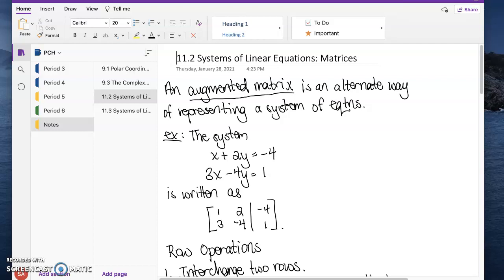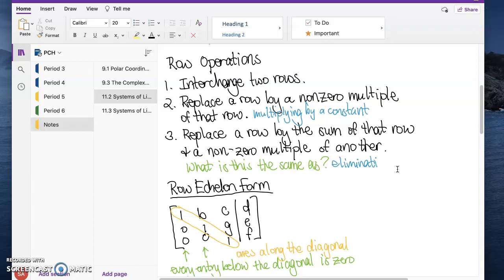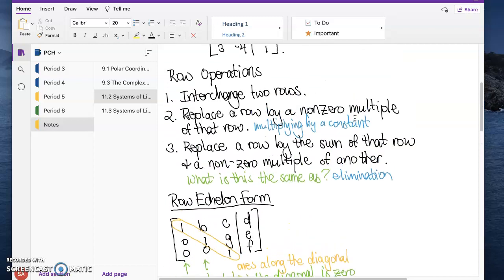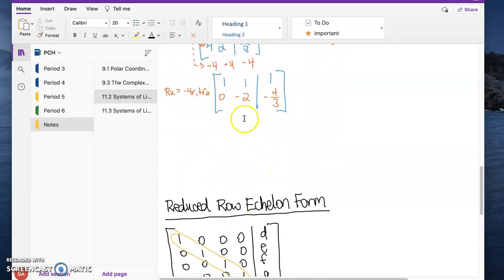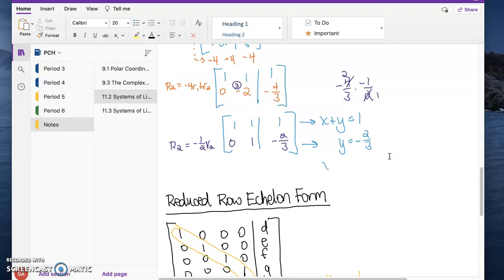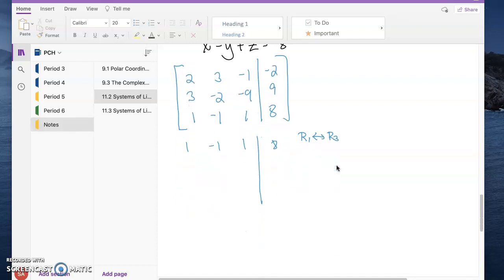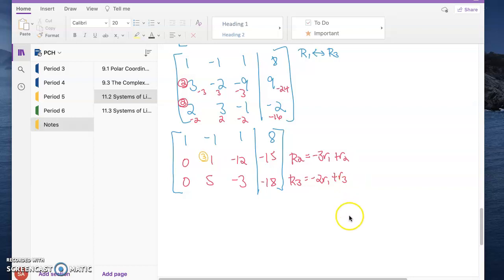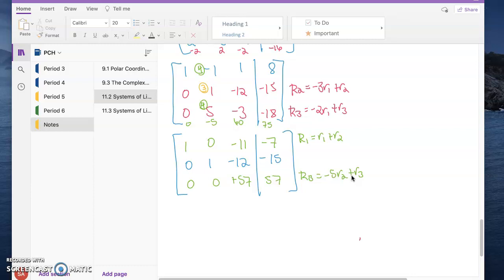11.2 Systems of Linear Equations: Matrices, Part 1